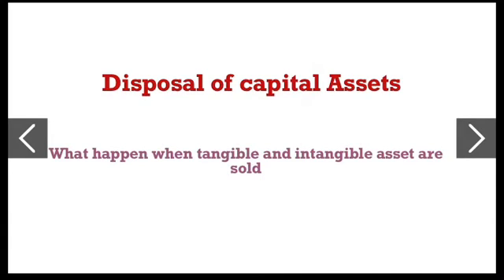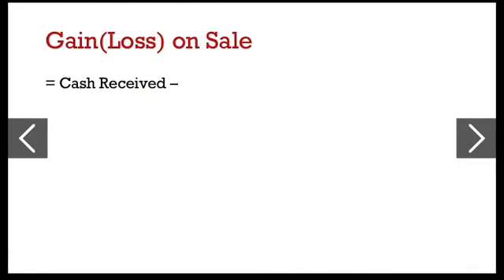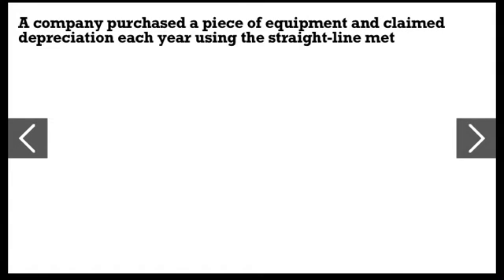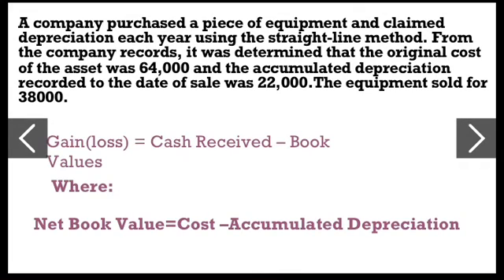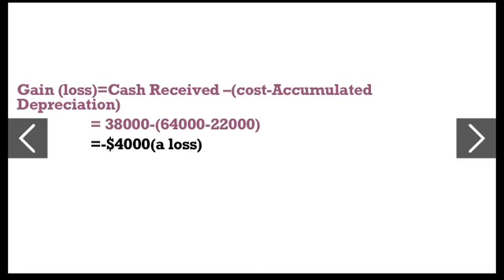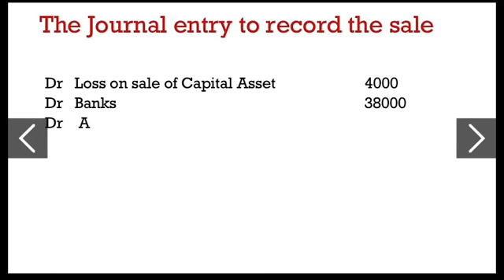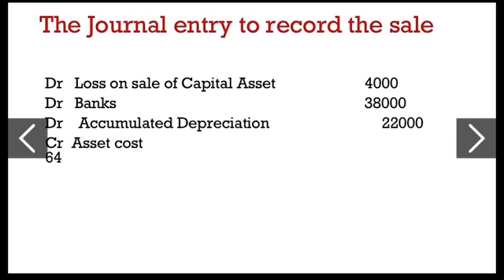Asset Disposal Explained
Asset Disposition with example